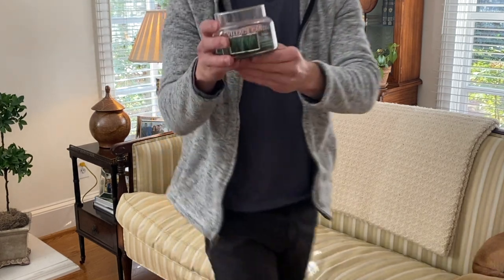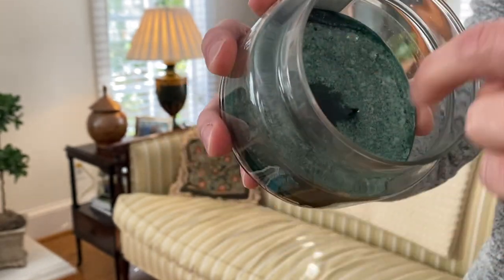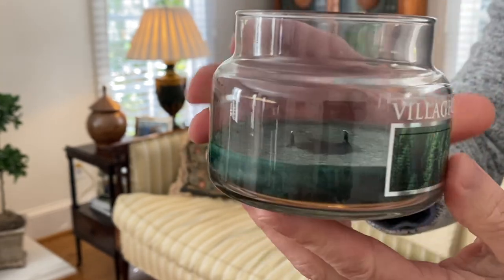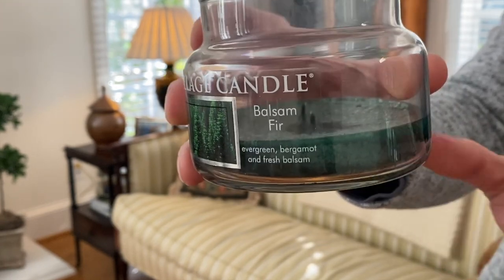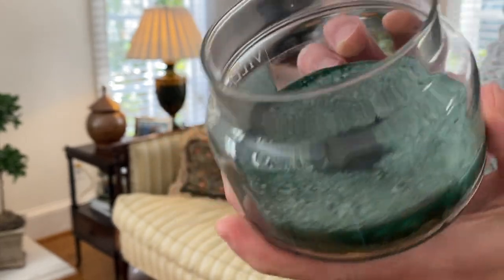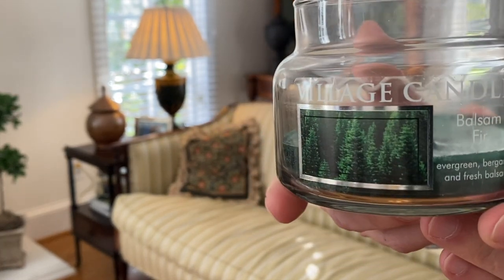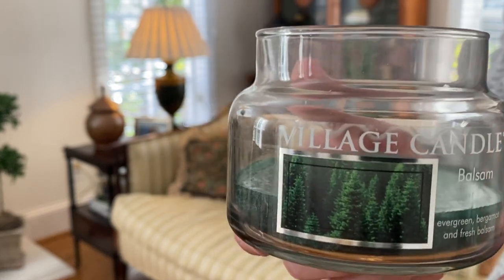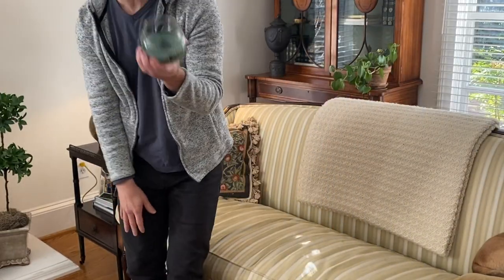Village Candle Balsam Fir Candle Review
The Village Candle is a budget friendly home fragrance candle that is perfect for the holiday season. The blend of evergreen, balsam, and fir really have a natural woodsy freshness! The candle performance is great!
Village Candle Balsam Fir on Amazon